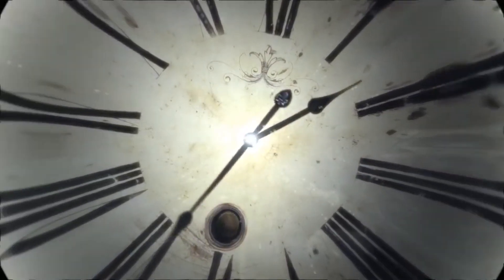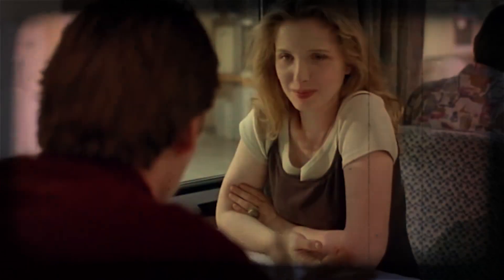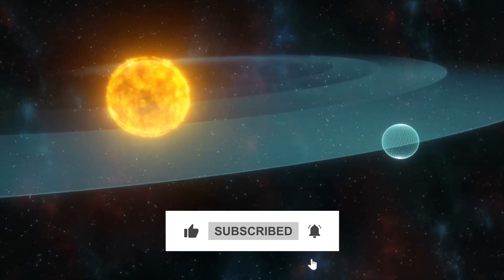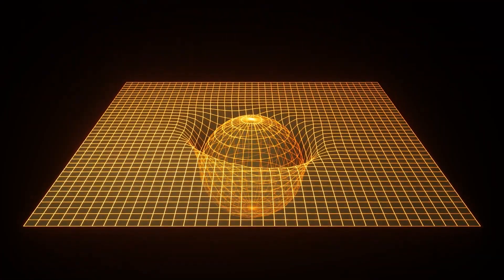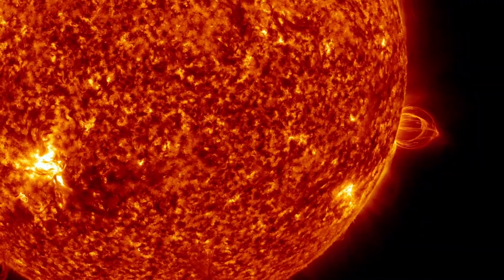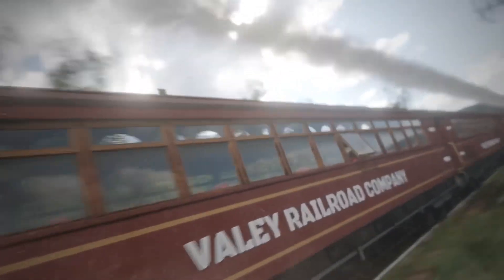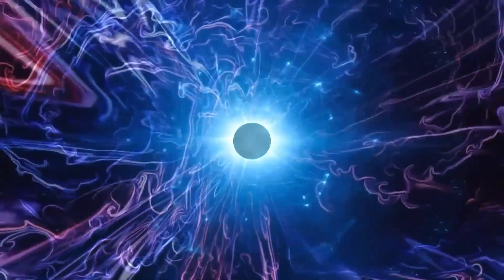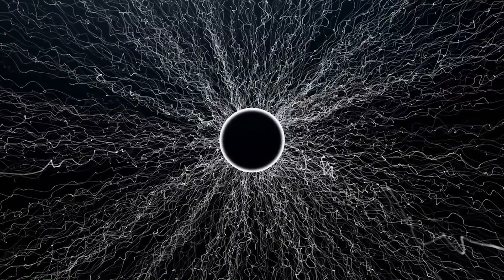What EXACTLY is Time? Time is Weird!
Prepare to be captivated as we delve into one of the most enigmatic subjects ever: Time's Arrow and the Nature of Time! Time isn't just ticking away on your clock; it's a complex phenomenon that has puzzled philosophers, scientists, and even regular folks like us for centuries.

In this groundbreaking video, we'll tackle the Philosophy of Time, explore Physics and Time, and jump straight into the complexities of Temporal Mechanics. Have you ever wondered about Time Travel Theories or the enigma that is Time Symmetry? We have all the mind-boggling answers right here!

Get ready to get your mind blown with theories like Arrow of Time Explained, where we explore the Thermodynamics of Time. You've heard of Time and Space, but have you heard about how they interact in the realm of Quantum Mechanics Time?

Delve into Einstein's Theory of Time and prepare to re-think everything you thought you knew about Time Irreversibility. Explore Time Paradoxes that could change your perception of reality itself. We also explore the concept of Entropy and Time, connecting chaos and order in a new light!

Perception is everything. That's why we also look at Time Perception and how it plays a vital role in our day-to-day lives. Whether it's Time in Science or the more abstract Theoretical Physics, we cover it all!

If you ever pondered the Time Continuum or were fascinated by Temporal Paradox, this video is your one-stop-shop for Understanding Time.

Time is one of the most fundamental and mysterious concepts in the universe. Often intertwined with space, it forms the very fabric of our reality as part of the space-time continuum described in Einstein's theory of relativity. While we experience time as a linear progression from the past, through the present, and into the future, the true nature of time has been a subject of deep philosophical debate and scientific inquiry for centuries.

At its core, time isn't a force, energy, or particle. Instead, it's a dimension, much like length, width, and height. Einstein's groundbreaking insights revealed that time can be affected by speed and gravity. The faster an object moves or the closer it is to a massive object, the slower time seems to pass for it, a phenomenon called time dilation.

In quantum mechanics, the smallest scales of the universe, time plays a crucial role in governing the interactions and behaviors of subatomic particles. Yet, it remains abstract, not tangible in the way matter or energy is.

Some cutting-edge theories in physics even propose that time might be "emergent" – meaning it arises from more fundamental, timeless laws of nature. Others suggest it could be a byproduct of quantum entanglement, where particles become interconnected and share states.

Is time "made up"? Not in the sense of being fictional, but our measurement of it (seconds, minutes, hours) is a human construct to make sense of its passage. The ticking of a clock or the turning of the Earth doesn't dictate time but rather gives us tools to understand and quantify it.

In the digital age, with the rise of AI and virtual reality, our perception of time can sometimes be altered or skewed, making the discussion around its nature even more intricate and fascinating. As technology advances, and as our understanding of the universe deepens, time remains an ever-elusive yet foundational aspect of our existence.

⌛ Chapters
00:00 Intro
00:29 Perception of Time
02:35 Time is Relative
04:12 Time's Arrow
05:02 Bringing Order to Chaos
07:04 Philosophy of Time